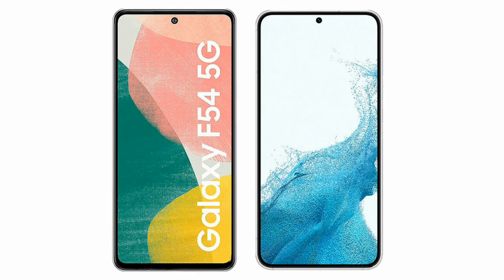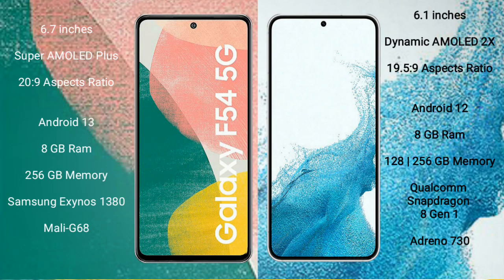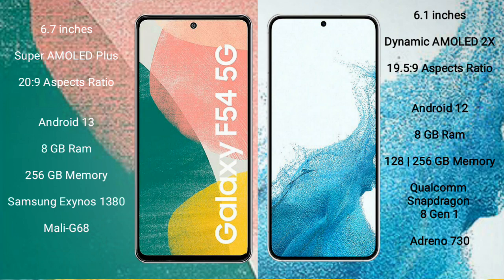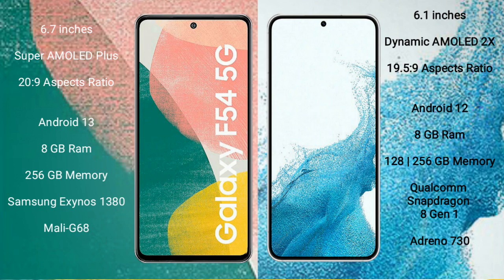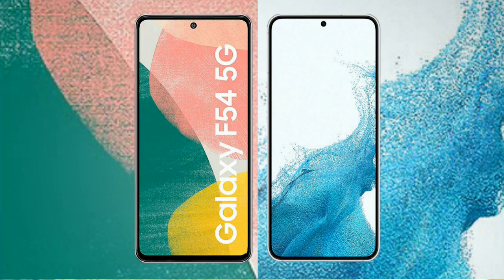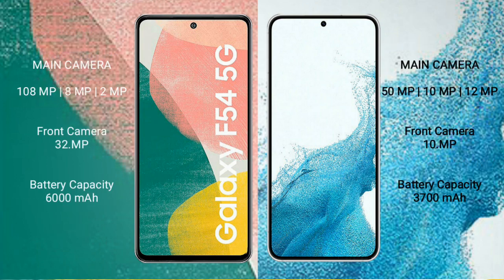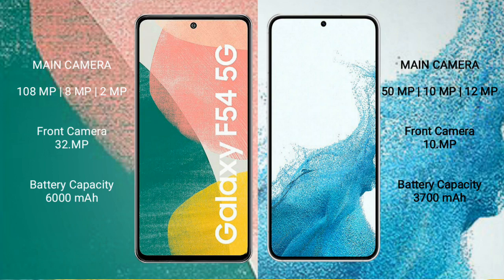Samsung Galaxy F54 vs Samsung Galaxy S22 Review & Comparison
samsung galaxy f54 vs samsung galaxy s22
galaxy f54 vs galaxy s22